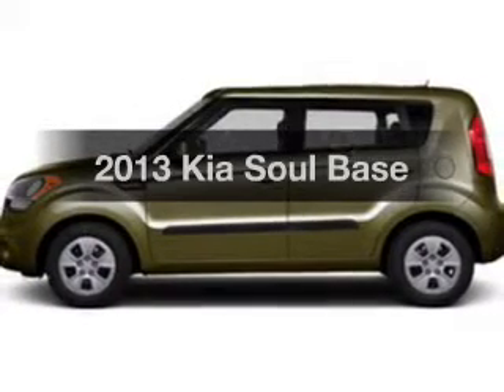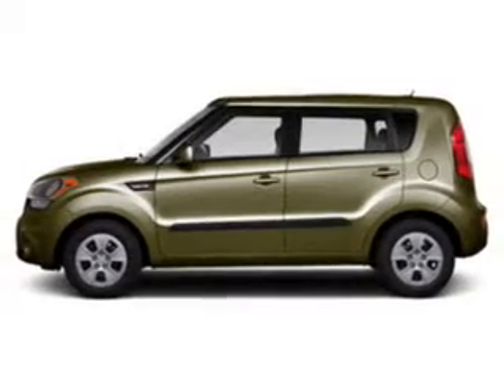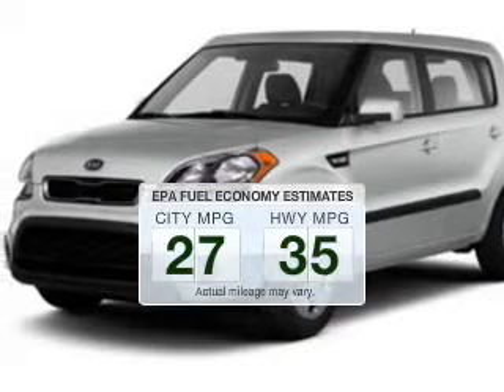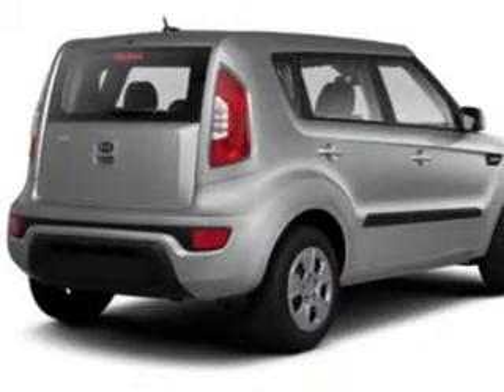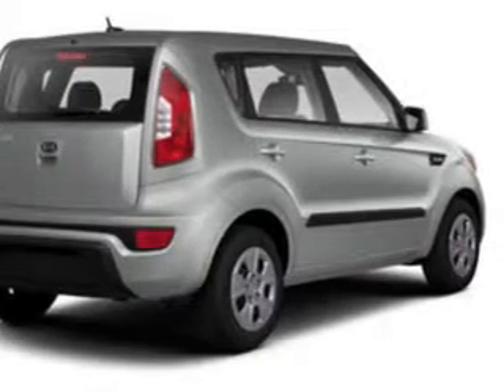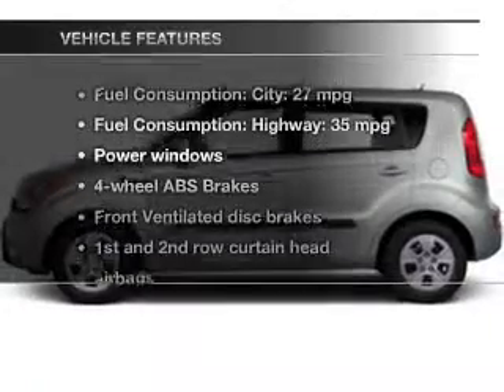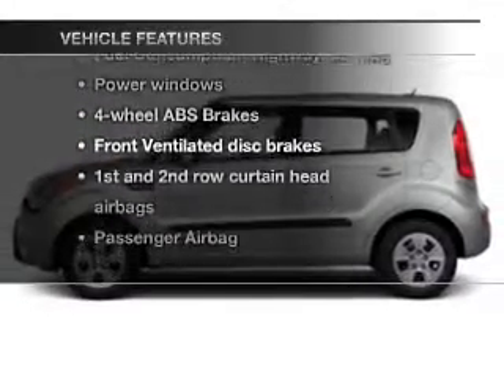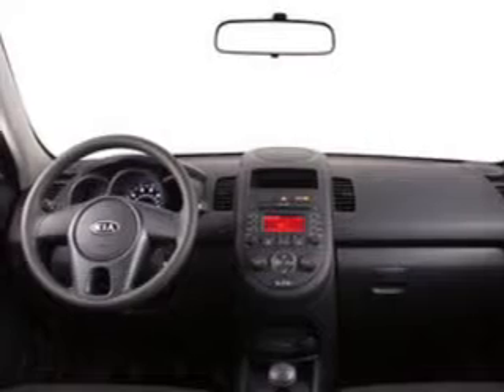2013 Kia Soul - Jamaica NY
Year: 2013
Make: Kia
Model: Soul
Trim: Base
Engine: 1.6 liter inline 4 cylinder 16 valve GDI DOHC
Transmission: Automatic
Color: Moss Green Metallic
Mileage: 0
Address:
153-12 Hillside Ave